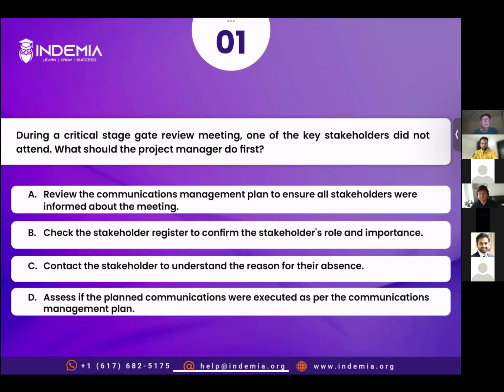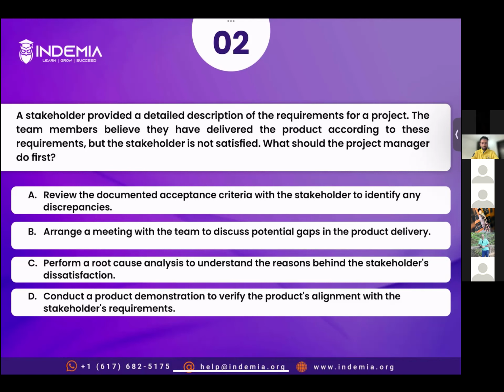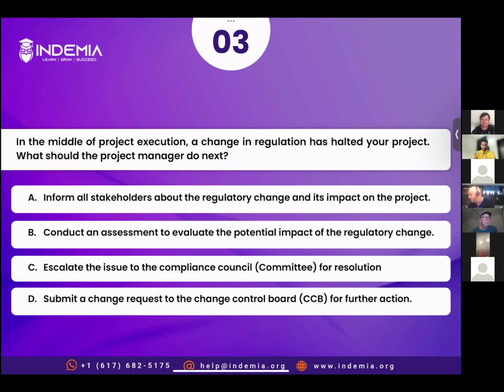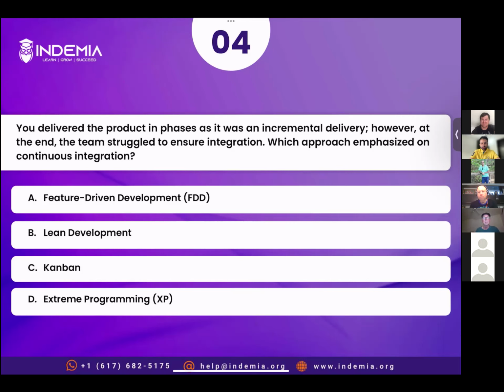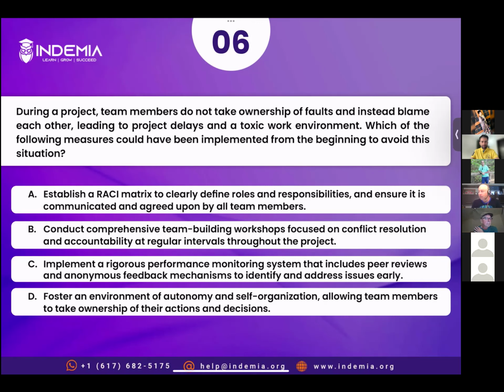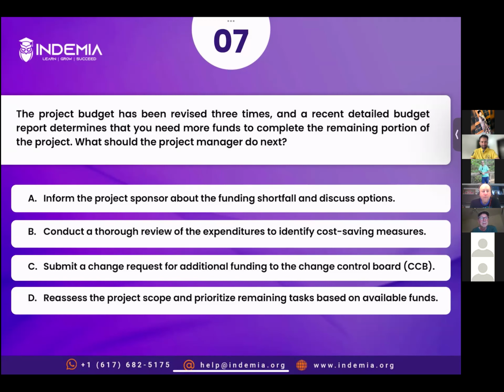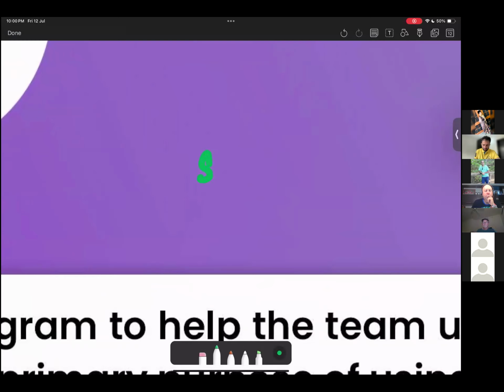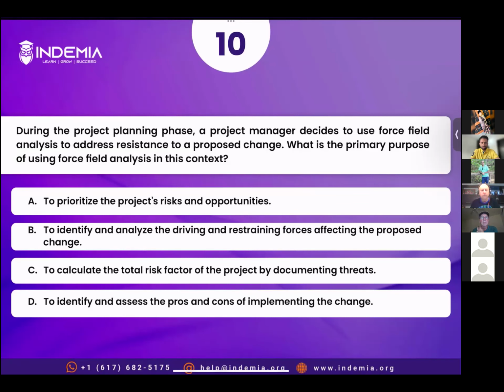66. Full Course - 10 Tough PMP Exam-like Questions (651-660)